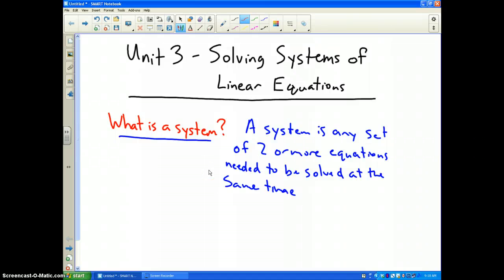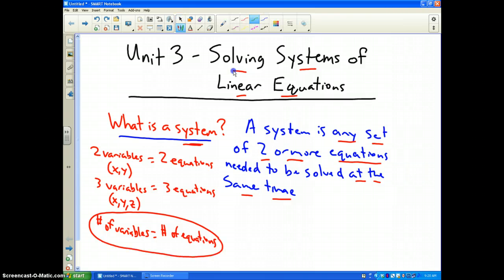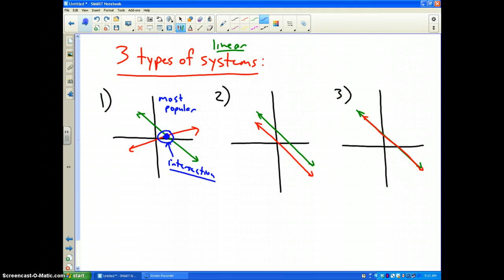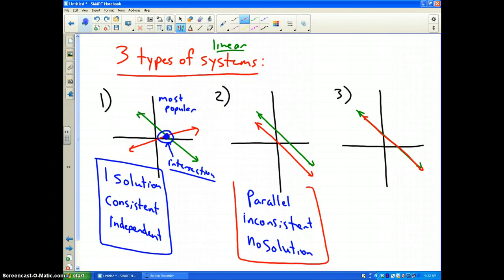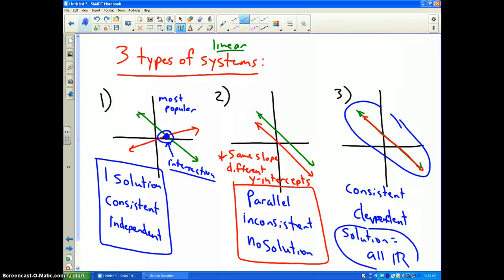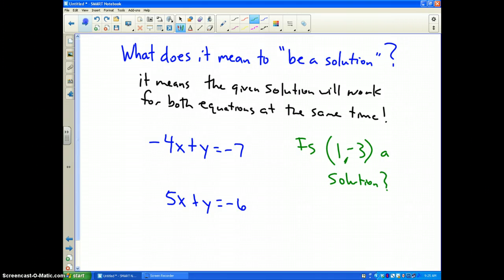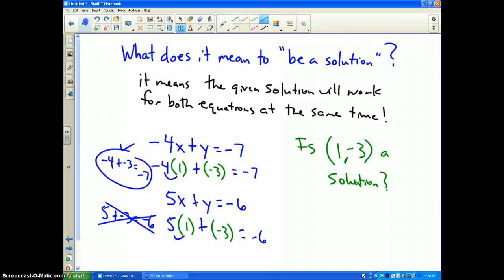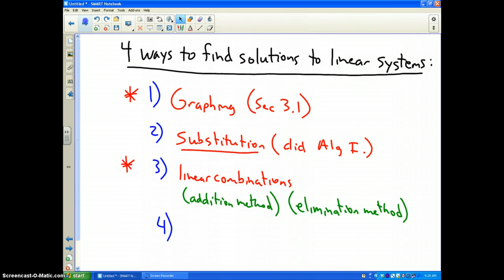Section 3.1 example 1